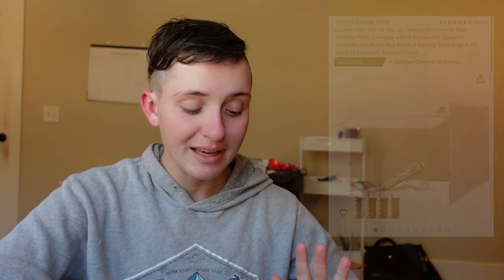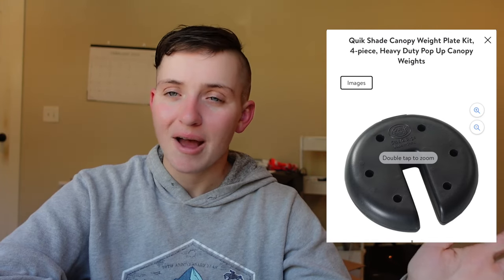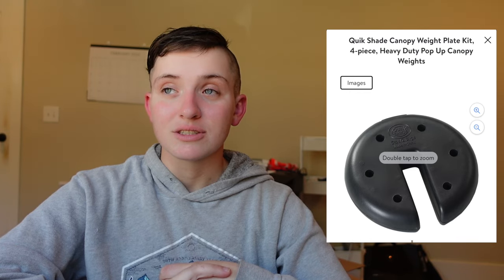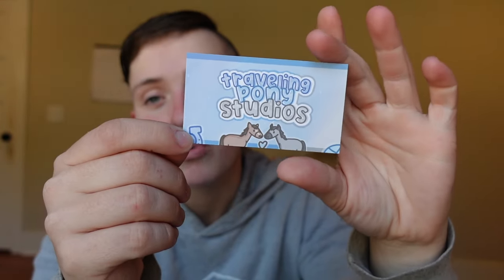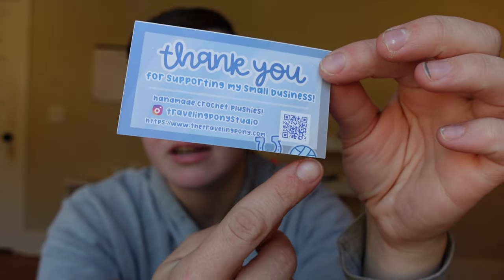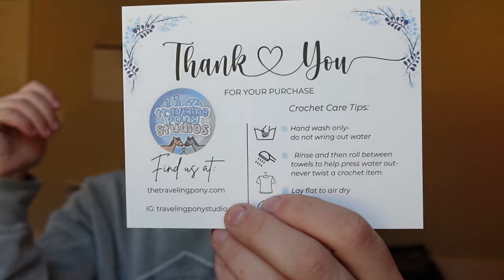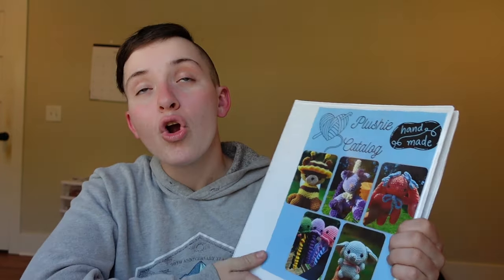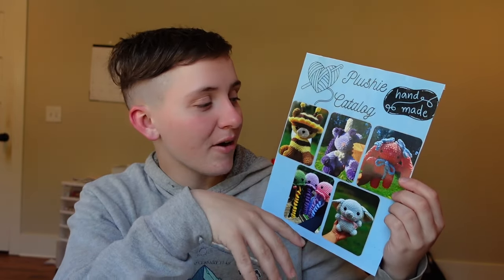What I Use for My Crochet Market Setup (With links!)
Hi everyone!
My name is Carri, and I run Traveling Pony Studios alongside working my job in the equine industry. After all, these horses aren't going to pay for themselves!
Here are some of the links mentioned in today's video!

Table cover

Tent weights

Want to find me on socials?
TT: The Traveling Pony